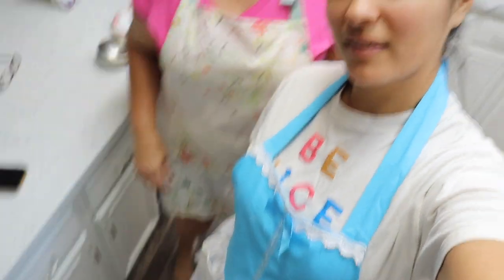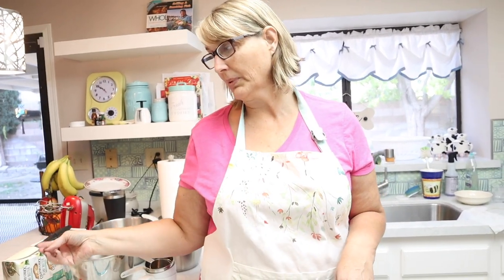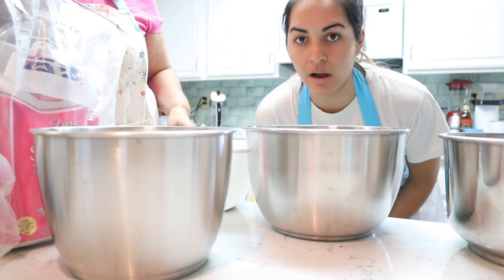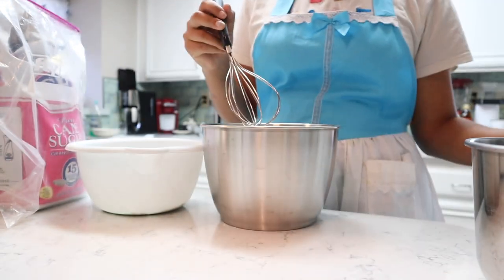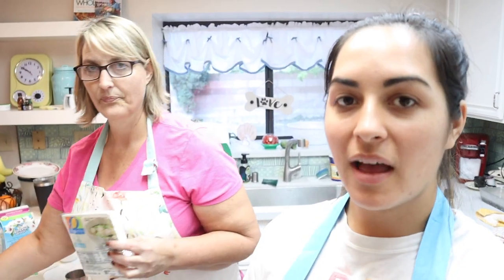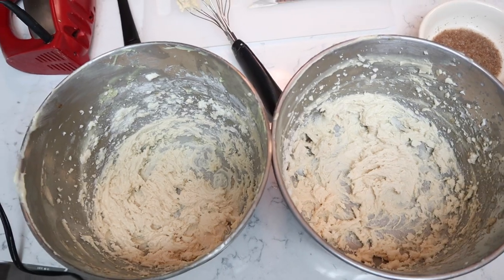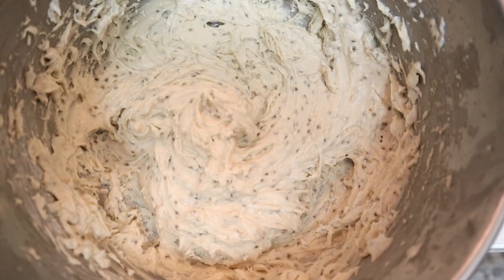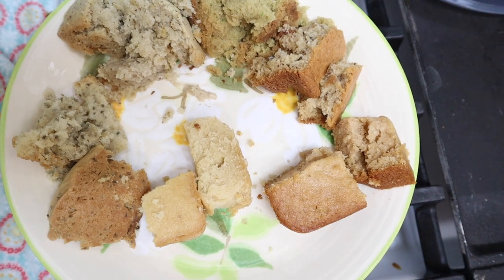Which Vegan Egg Substitute Is The Best?? (For Baking)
In today's video I am making 6 different cakes with 6 different vegan egg substitutes and taste testing them all to see which I think is the best! This was so fun (and delicious) to make and I hope you like it!

Here are the ingredients for the cake/all of the substitutes we used:
2 cups flour
3/4 tsp baking soda
2 tsp baking powder
3/4 tsp salt
1 cup sugar
Replacement for 2 eggs
1 tsp vanilla
1 cup almond milk
3/4 cup butter (1-1/2 sticks)

We cut the recipe in half in the video just because we were making so many cakes and wanted to make the mini version!

Substitutes we tried:
Banana- 1/2 mashed banana = 1 egg
Avocado- 1/2 avocado = 1 egg
Applesauce- 1/4 cup = 1 egg
Silken Tofu- 1/4 cup = 1 egg
Flax Seeds- 1 tbsp + 3 tbsp of water = 1 egg
Chia Seeds- 1 tbsp + 3 tbsp of water = 1 egg